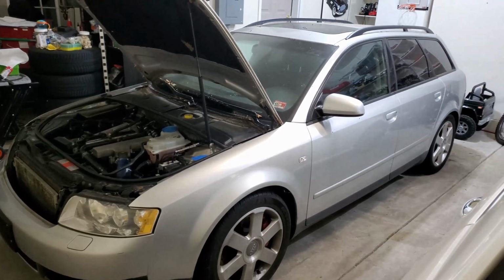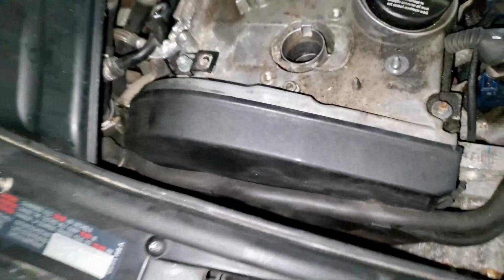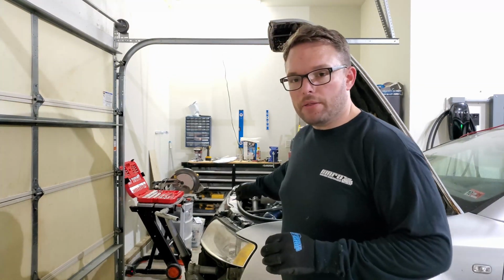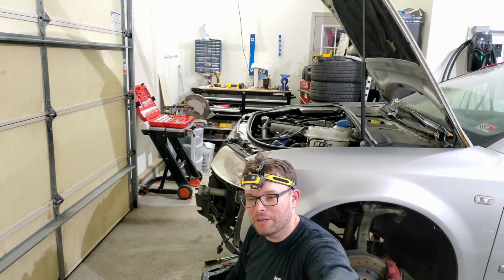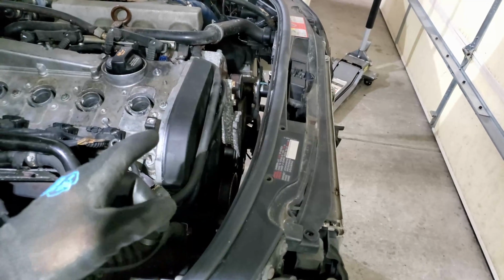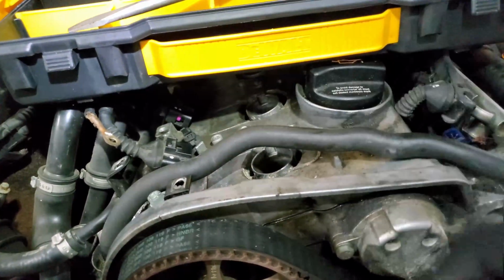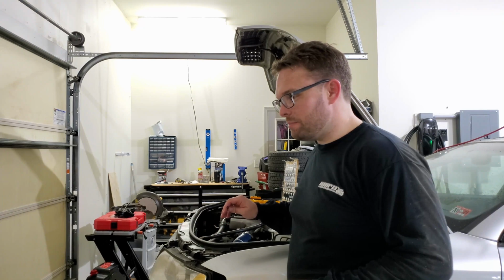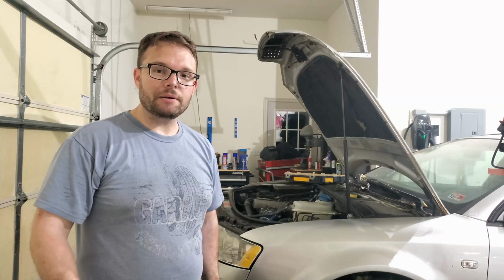Timing Belt Shmiming Belt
Welcome to Mike Tries Motorsports! In this episode, I tackle the timing belt on the Audi A4.

I hope you like it! Enjoy!

Thanks to FKAutoWorks for their super informative instructional video on changing the timing belt.